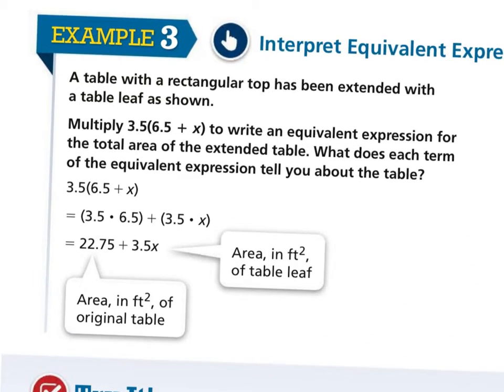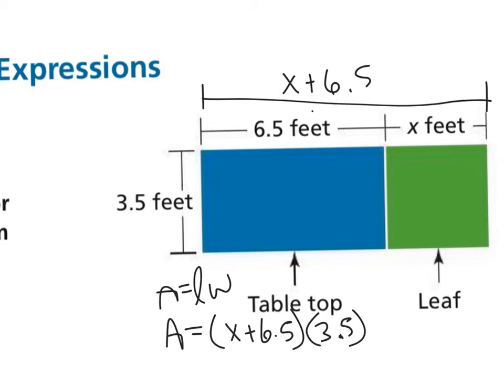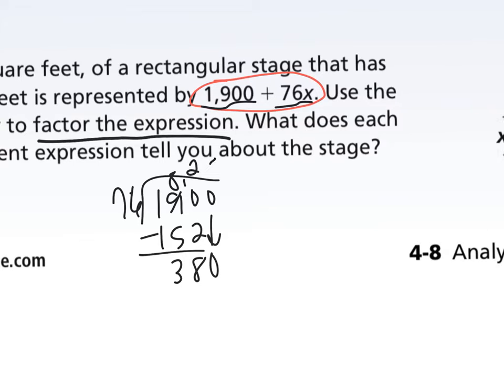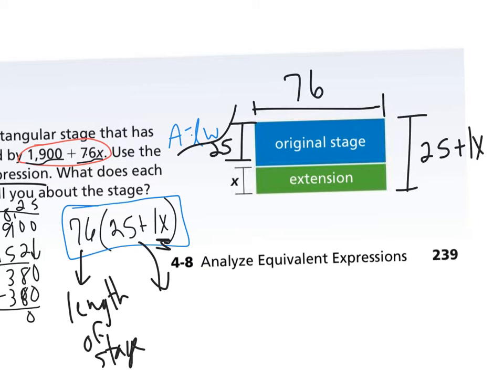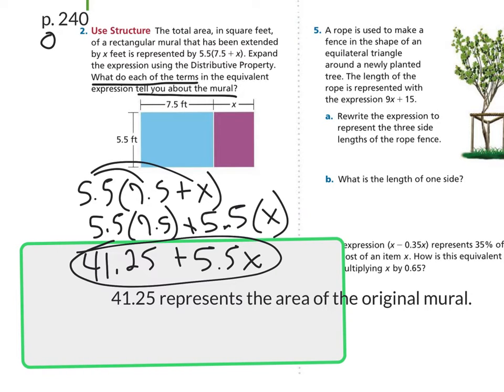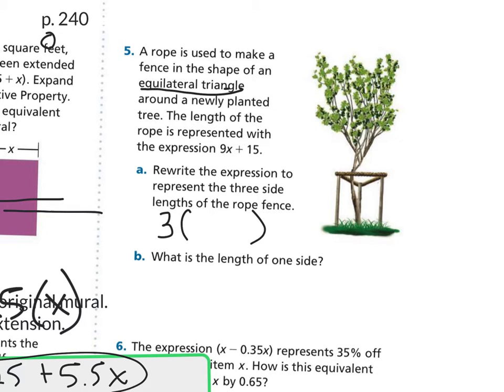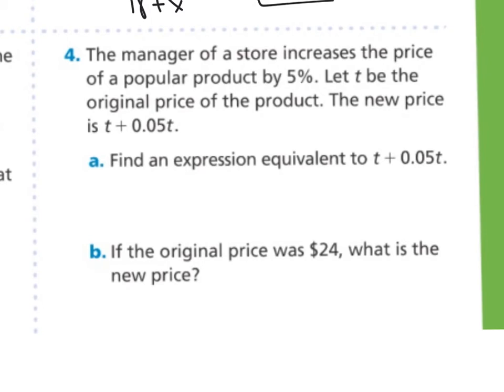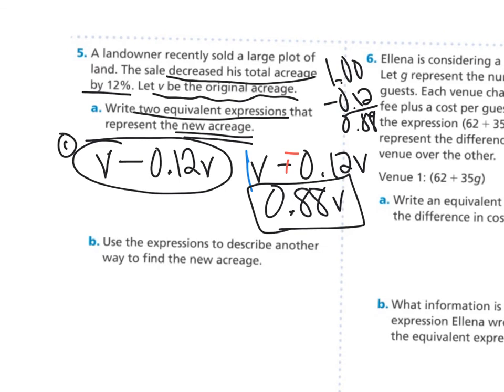7th 4-8 2nd day